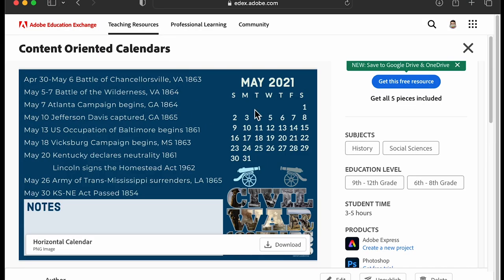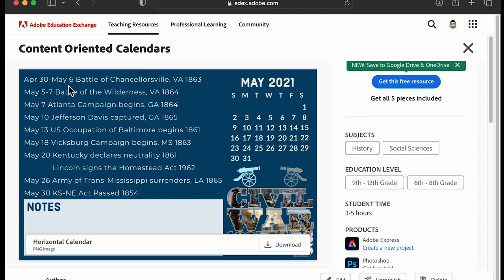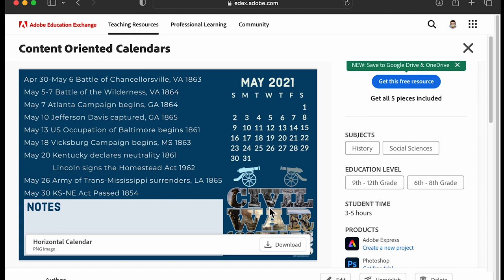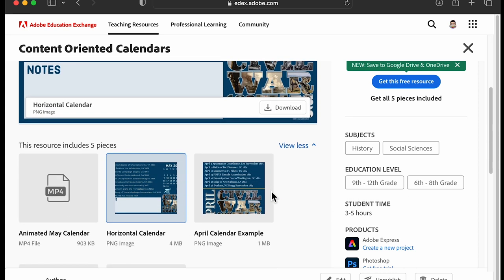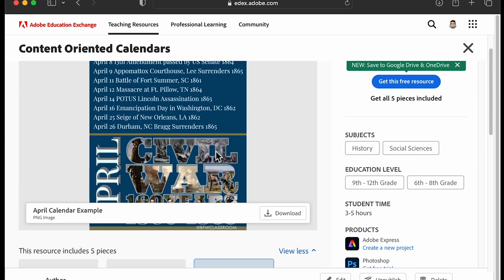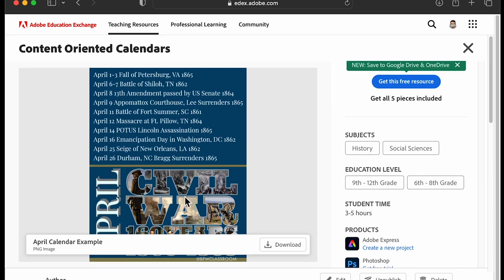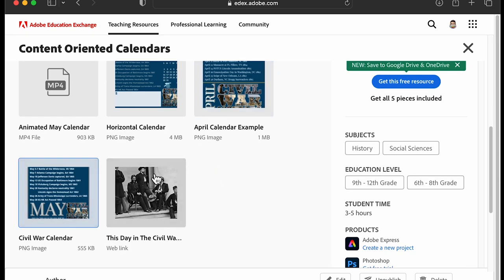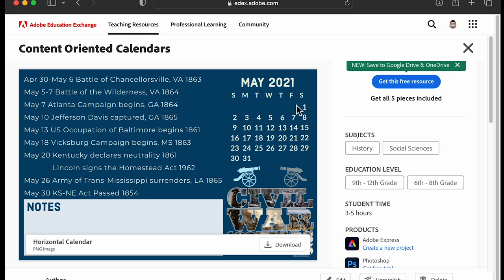ACE Teacher Resource Highlight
Check out this amazing teaching resource in the Adobe Education Exchange.

This video is part of the ACE Leaders promo videos for January 2023.

FYI: when using the iOS or Android app you may see a different layout from the desktop app.